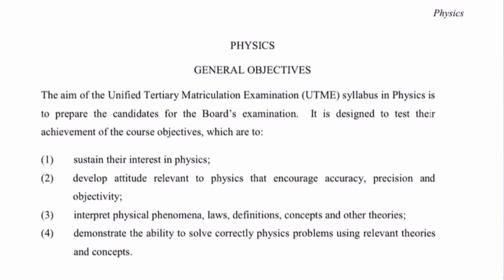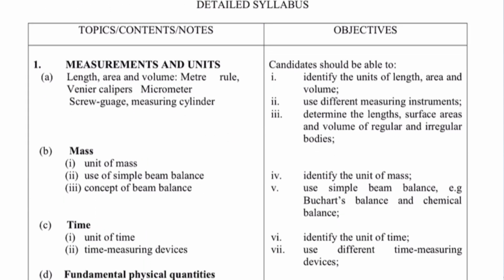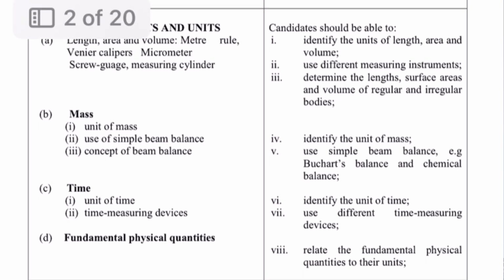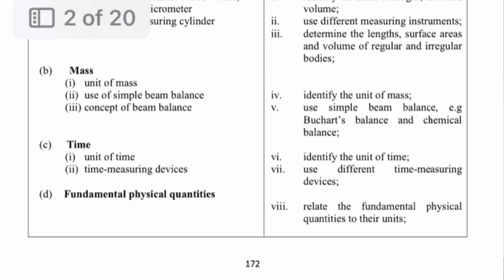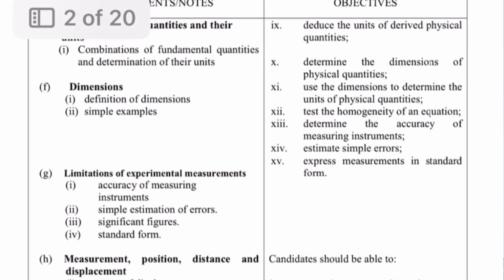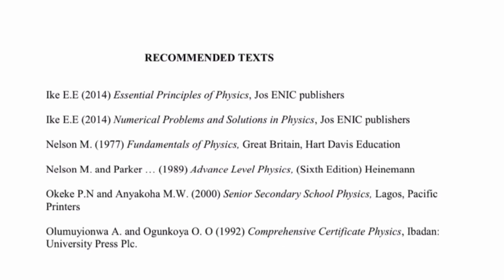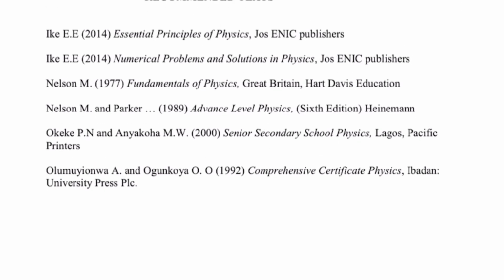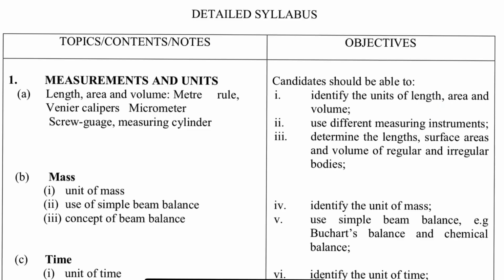How to Use the JAMB Syllabus to Ace your UTME